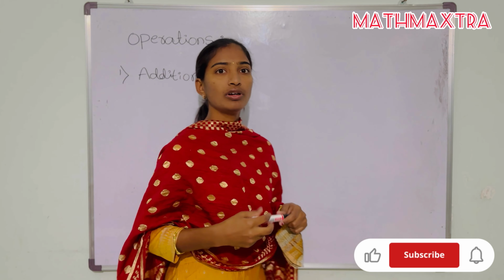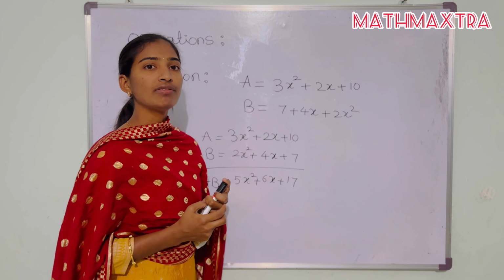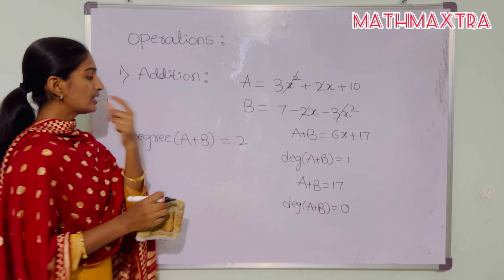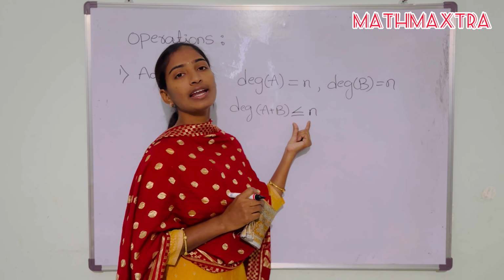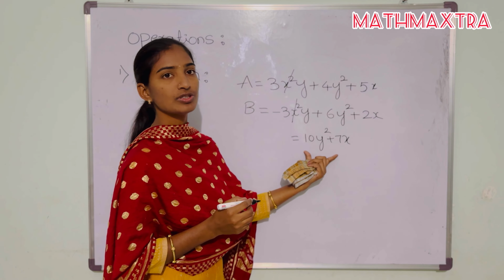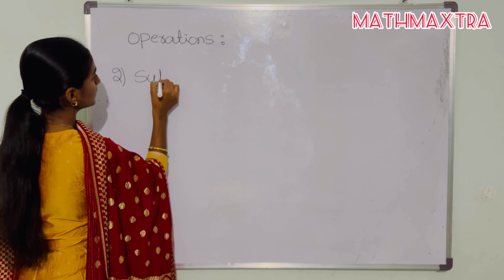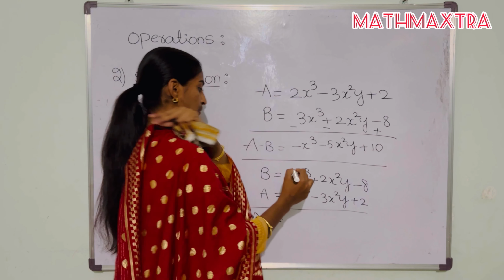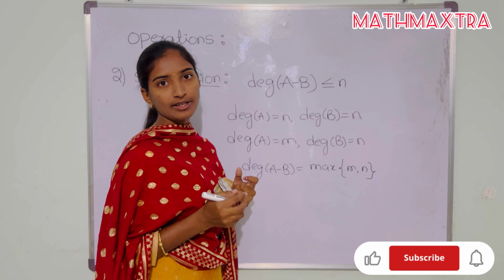ALGEBRA part-3 | Operations | Degree | Maths by SARITHA | TET | SGT | SA | Competitive maths